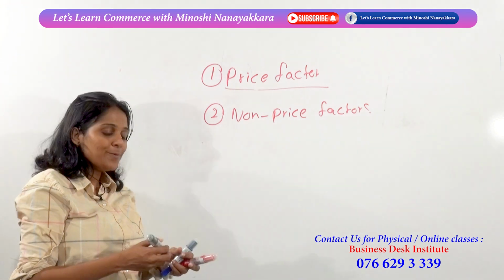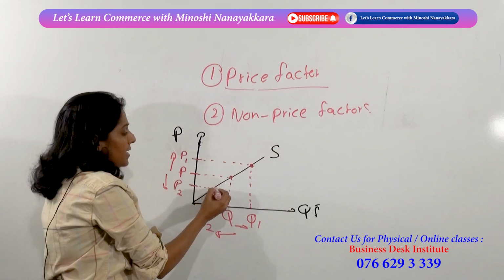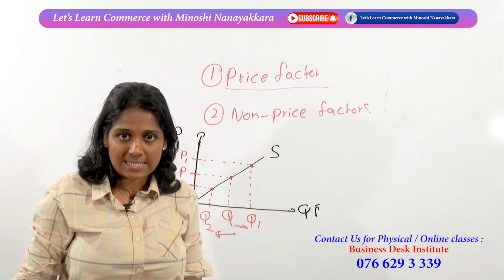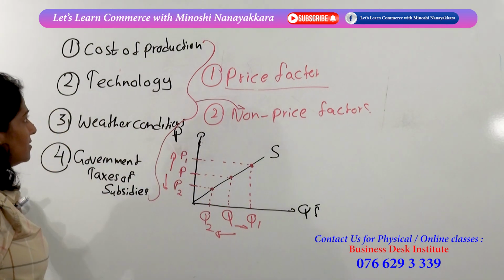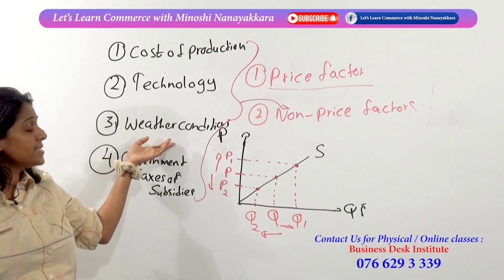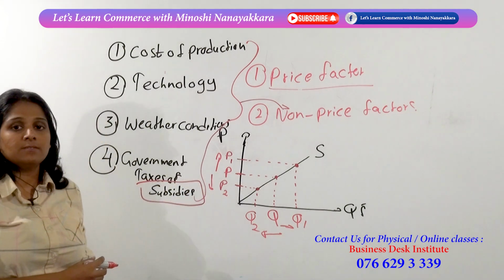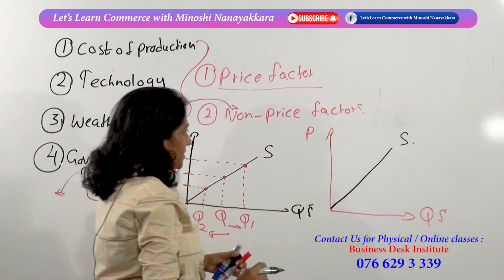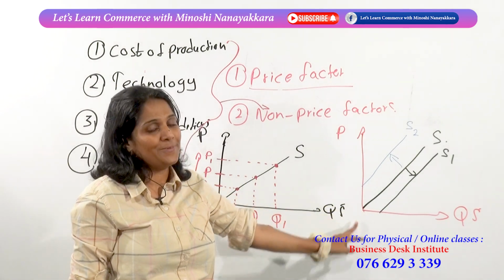Supply Factors _සැපයුම් සාධක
This video describe the price and non price  factors  which affect the supply such as Cost of production, Technology etc...